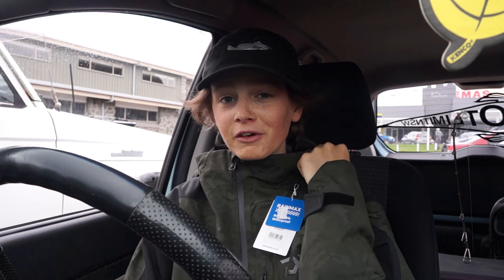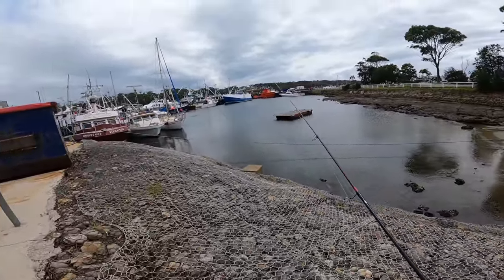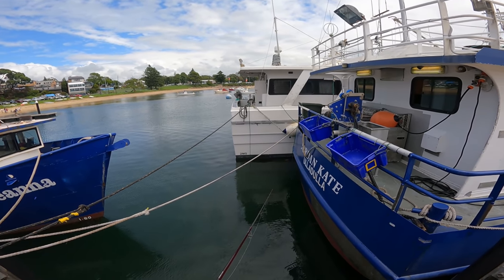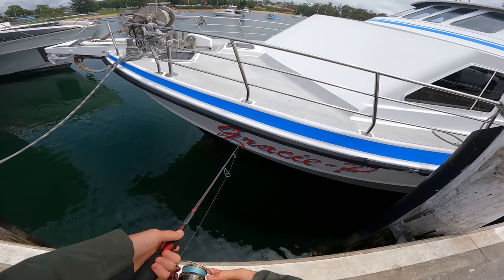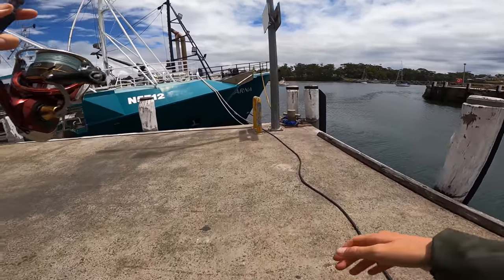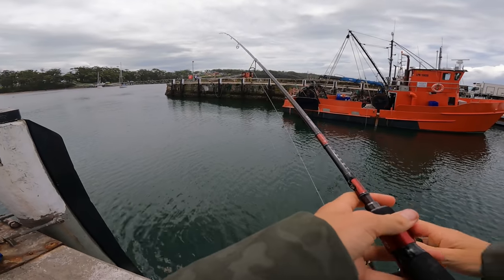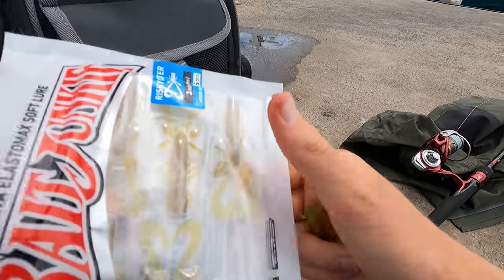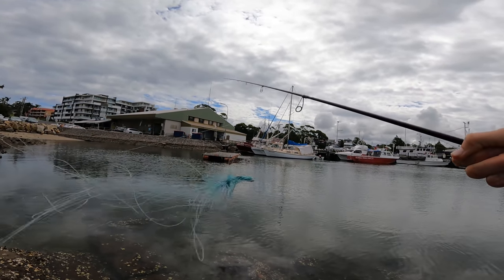Harbour Fishing Around Gnarly Structure!!!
Gday everyone and welcome back. In todays video i headed to my local harbour to fish the new Daiwa bait junkie risky critter around some oyster pylons and boat hull. It ended up being a great day out onto getting onto some good fish!!

Gear:
Rod - Daiwa Infeet ex, 7 foot 2, 1-4kg
Reel -  Daiwa Revelry 2500
Lure - Bait Junkie Risky Critter
Line - 8lb J-Braid
Leader - 8lb j-thread